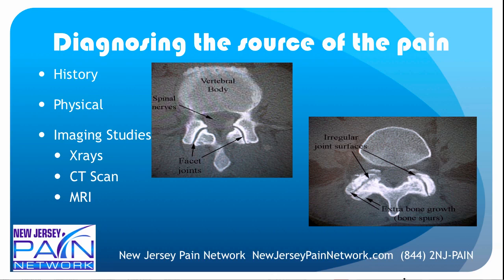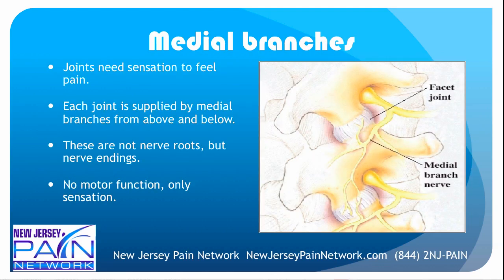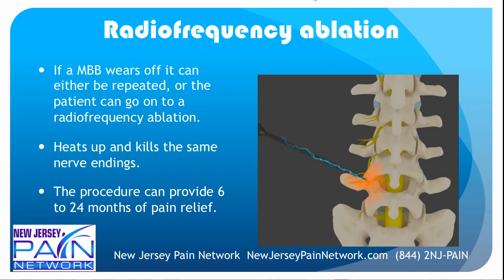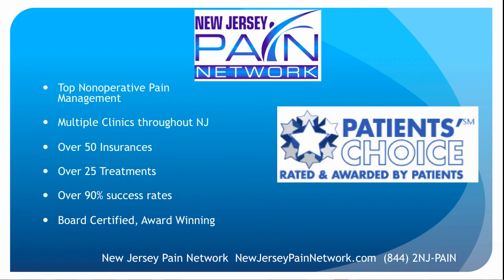Medial Branch Blocks Explained by a New Jersey Pain Center (844) 2NJ-PAIN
Medial branch blocks have been an excellent procedure for neck and back pain relief. In this video, Medial branch block injections are explained and their association with radiofrequency ablation.

The New Jersey Pain Network offers comprehensive pain treatments with Board Certified NJ pain doctors at several locations including Edgewater, Morristown and Nutley.

Call (844) 2NJ-PAIN for more information and scheduling!